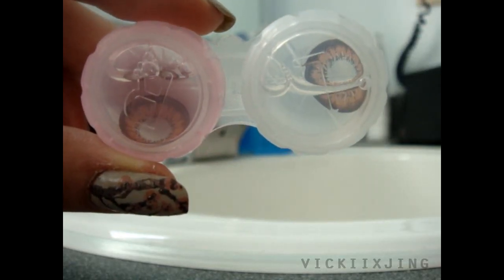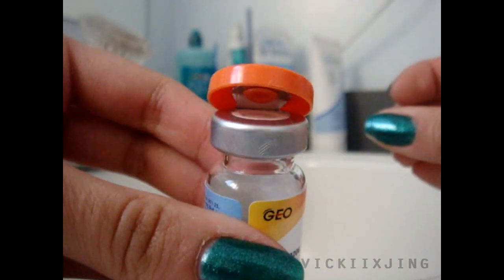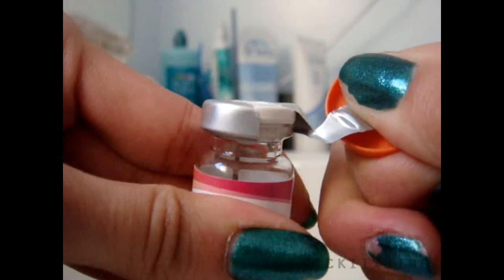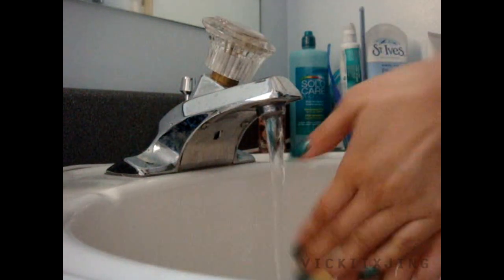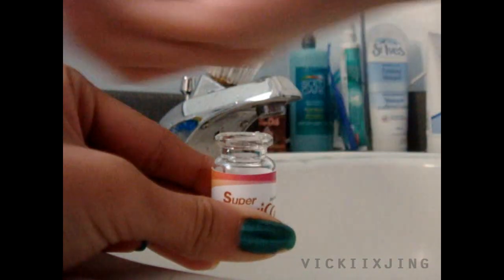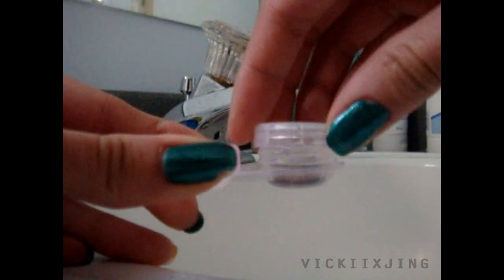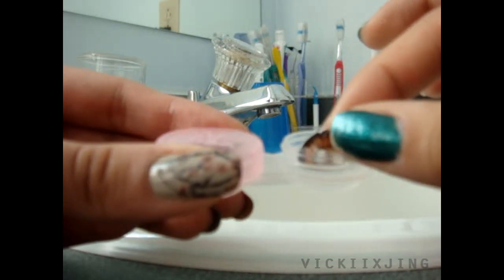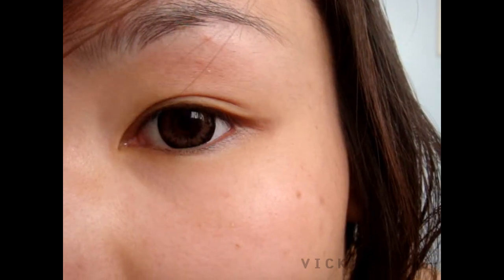Tutorial: Removing Circle Lens' from Bottles & Putting them On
Just a quick tutorial for all new Circle Lens users on how to properly remove them from their bottles and put them on. Please always soak new lenses for a minimum of 5 hours before wearing them! I know I'm speaking really fast and I'm sorry :(.

The lenses that I'm wearing in this video are GEO SuperSize Angel Brown.